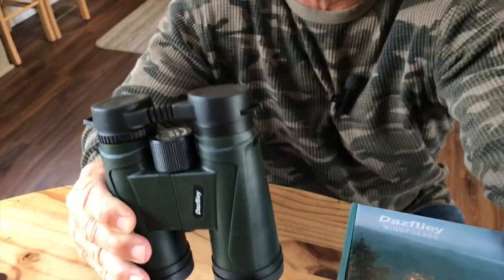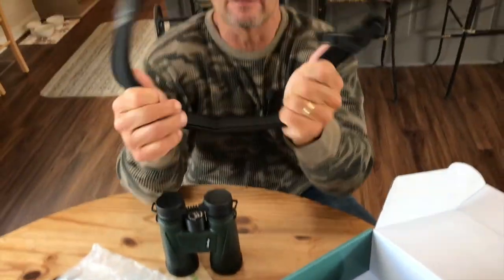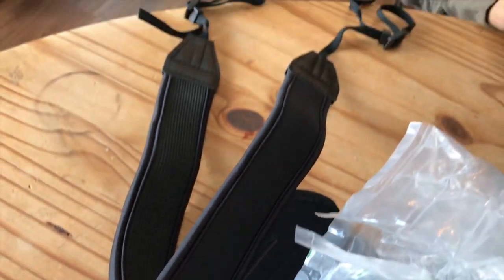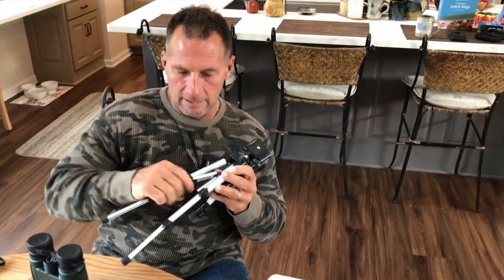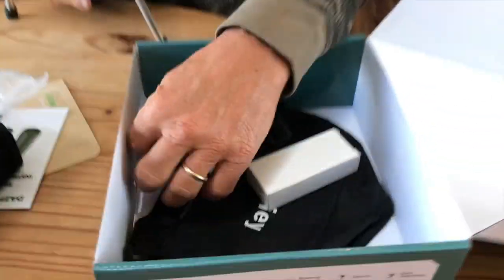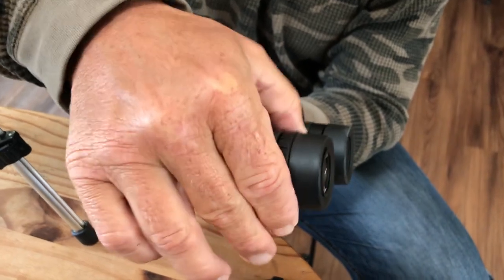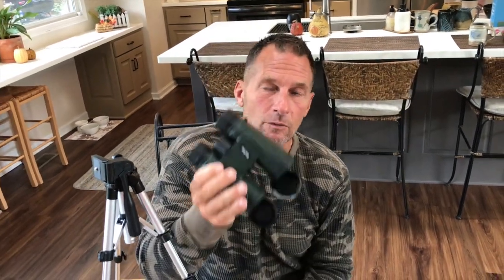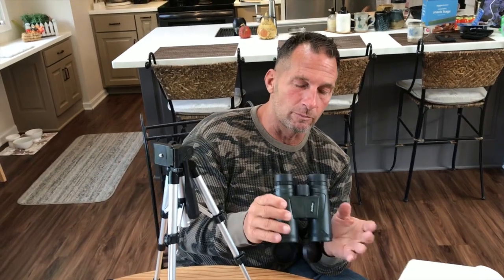12x42 Binoculars for Adults,Dazftiey Large Diameter High Powered Binoculars,Upgraded Sturdy Tripod,L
12x42 Binoculars for Adults, Dazftiey